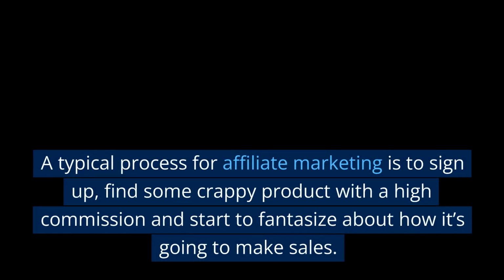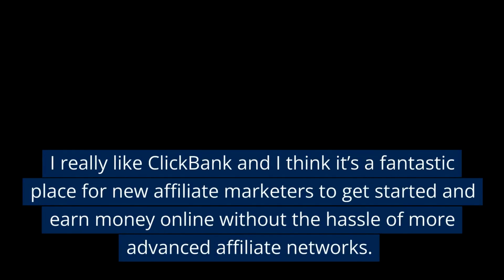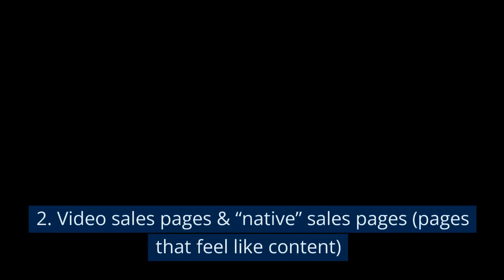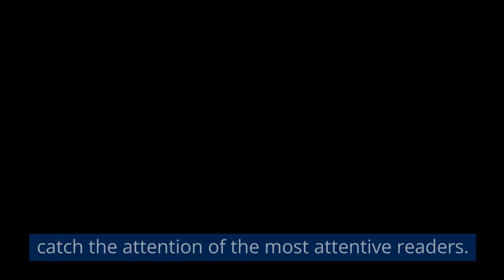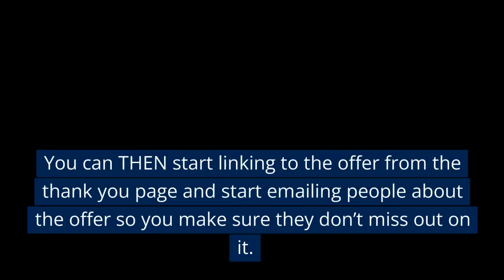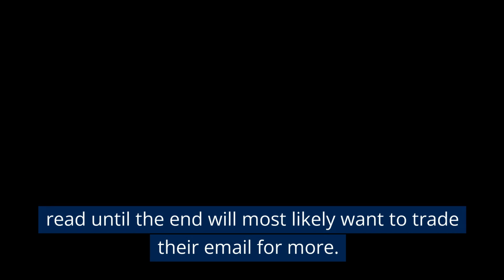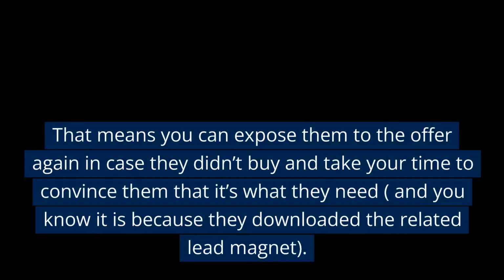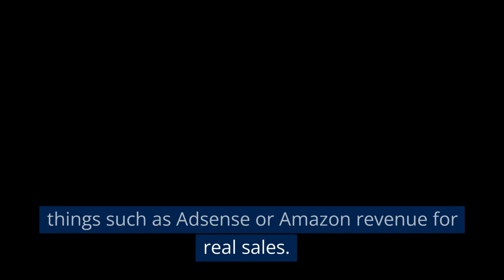Top Clickbank Offer Owner Secrets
Here are great ways to increase your penetration and income using Clickbank.